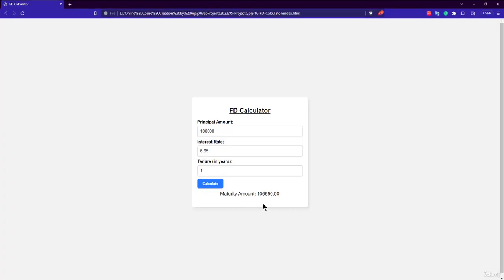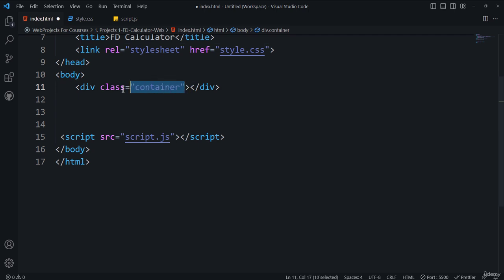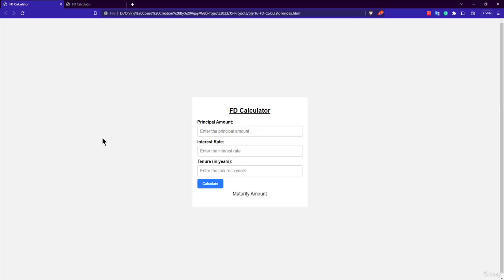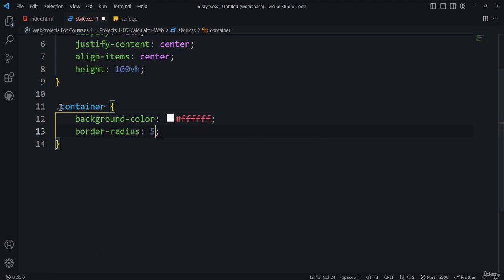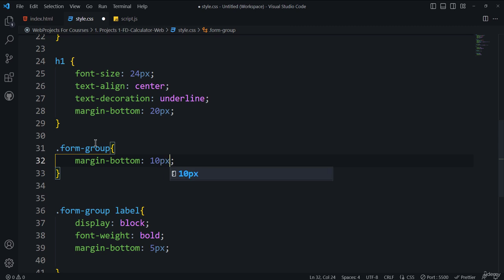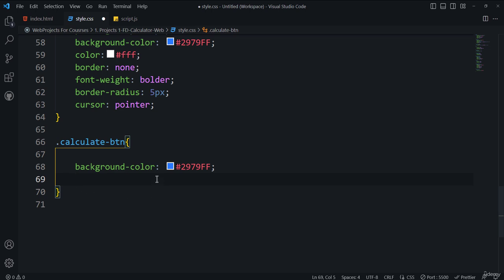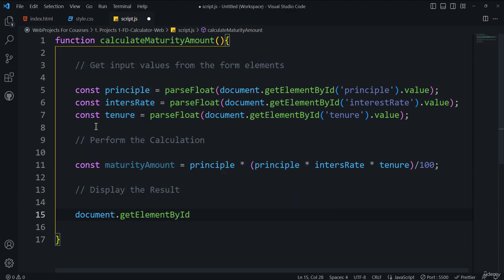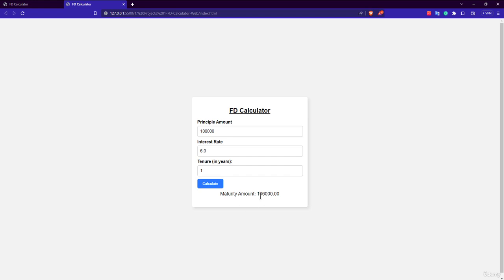FD calculator - Preview | HTML | CSS | JS